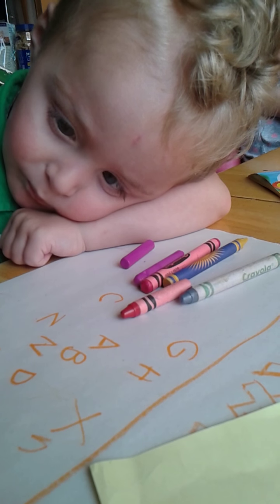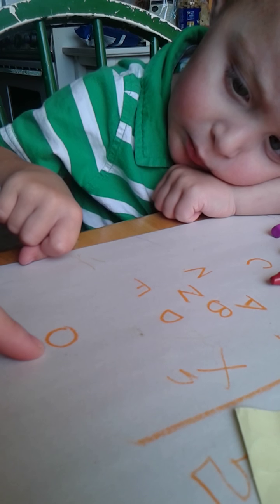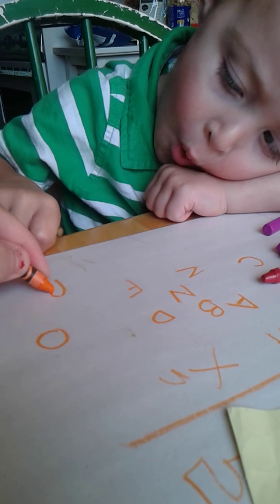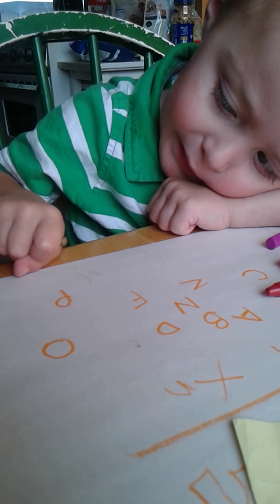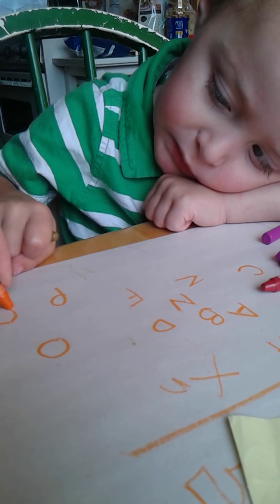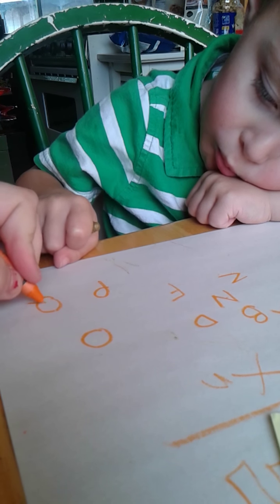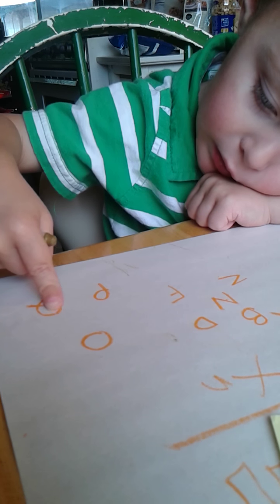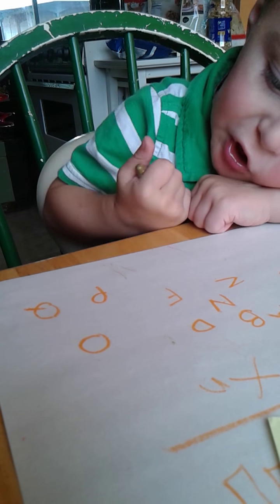Paxton being a smarty pants :)